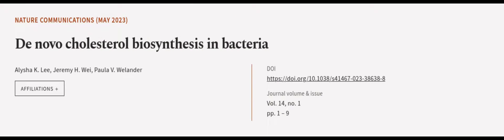De novo cholesterol biosynthesis in bacteria | RTCL.TV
### Keywords ###

### Article Attribution ###
Title: De novo cholesterol biosynthesis in bacteria
Authors: Alysha K. Lee, Jeremy H. Wei ,and Paula V. Welander
Publisher: Nature Portfolio
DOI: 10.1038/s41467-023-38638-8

### Video Timestamps ###
0:00:00 - Summary
0:00:59 - Title
0:01:05 - Outro
0:01:09 - End